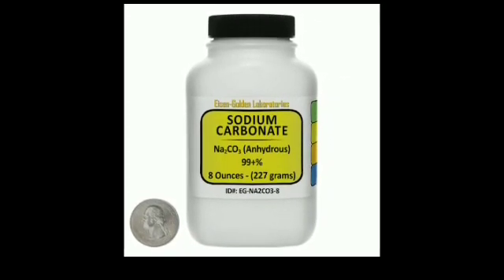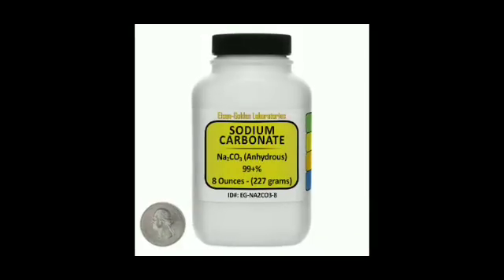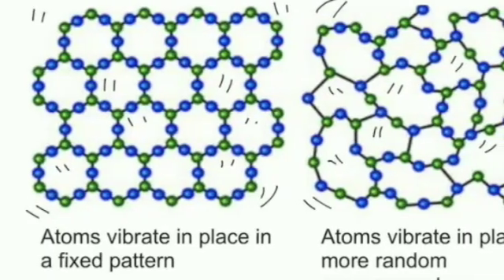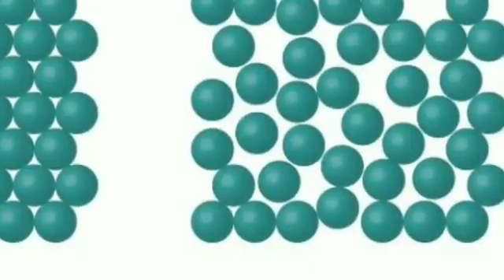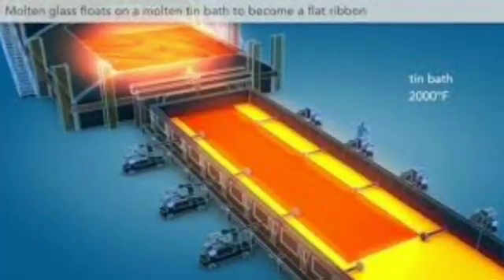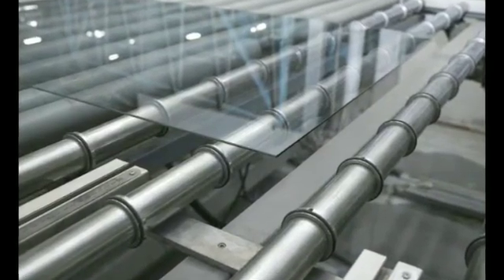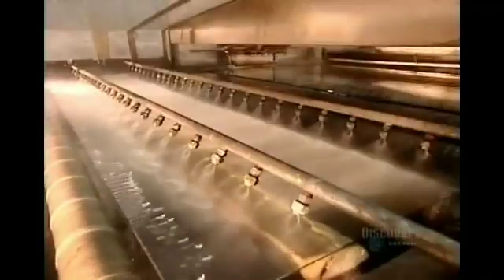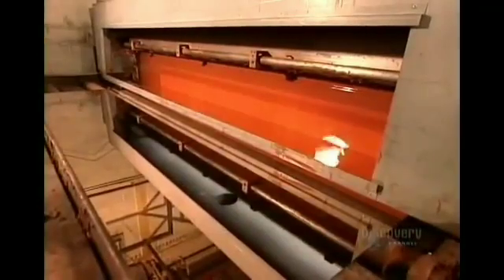How Glass is Made? || Explain in Tamil || 1st year anniversary||TC.D